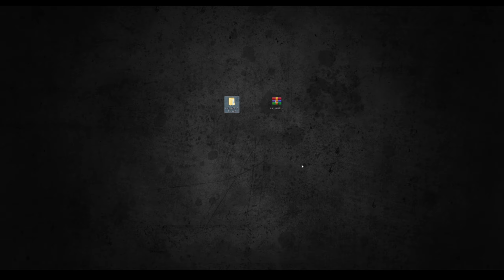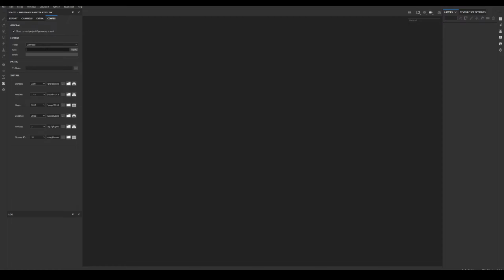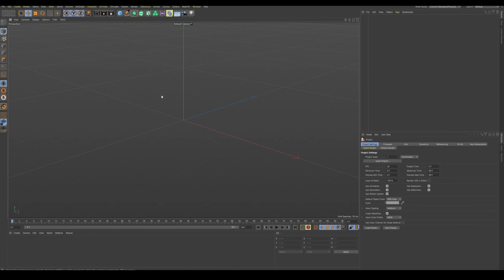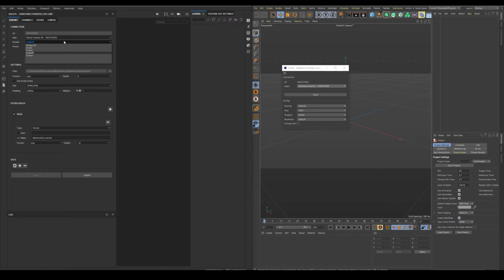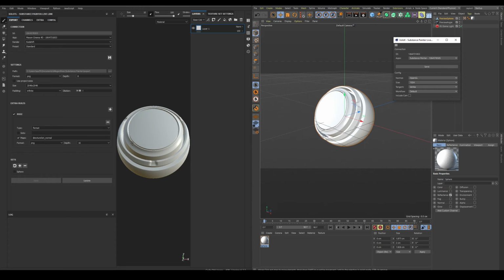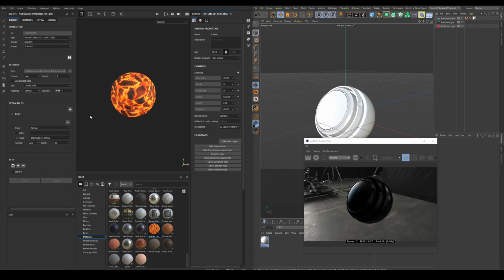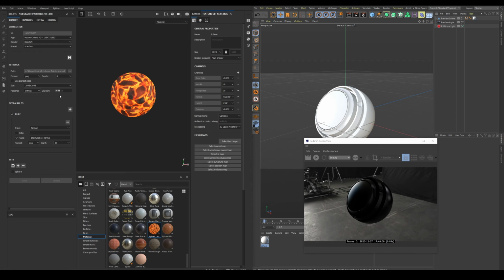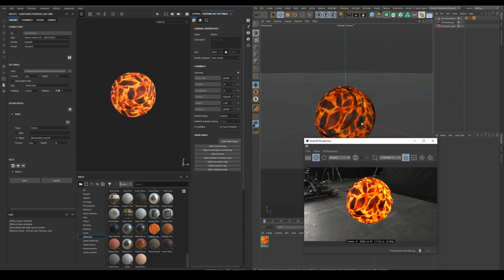[ENG] NEW! Substance Painter LiveLink for CINEMA 4D - Installation & Use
Latest version [v.2.1.0]

Hi everyone! Here's the first video on "how to install and use" the latest version of my SP Live Link plugin!

⯈ TIMESTAMPS
0:00 Intro
0:35 Installing the plugin in Substance Painter
1:24 Installing the plugin in Cinema 4D
1:59 Using the Substance Painter Live Link (General Overview)
5:03 Outro

⯈ ABOUT
Substance Painter Live Link allows you to connect Substance Painter with Cinema 4D, create and update textures, so you can iterate faster and speed up your texturing workflow. Spending more time in texturing your assets and less time plugging in maps and shader networks. I hope you find it very useful!

⯈ IMPORTANT
Since Substance3D recently updated Painter (2020.2.2) and their API, I will add more features as they release said updates.

⯈ VERSION INFORMATION
This plug in  works with Cinema 4D (18 up to 23 versions) and supports Arnold, C4D PBR, Corona. Redshift & Octane renderers.

Some of the new things you can find on version 2.1.0:

• Easier installation
• Improved loading time (reduced number of external libraries)
• Removal folder dependency (that will fix many of the permission issues)
• Support for UDIMS
• Support for UDIMS in Octane
• Support for the new Substance Painter workflow (UDIMS  & normal texture sets)
• Improved baking times
• Plugin icon/button returns (missing button in the previous version caused a lot of confusion)
• Improved error/success messages in the log